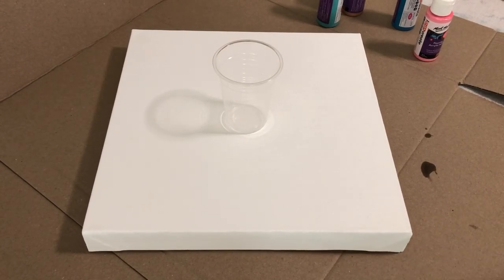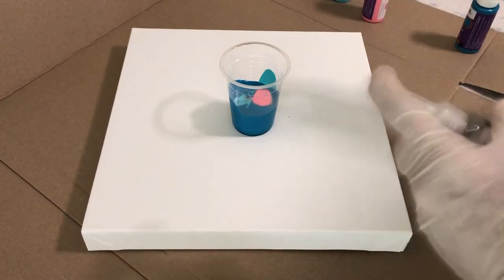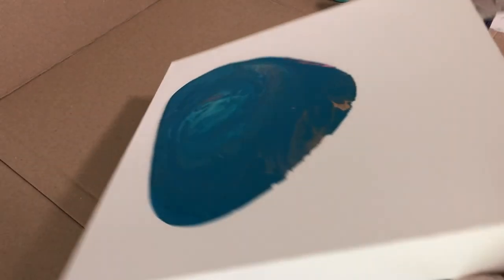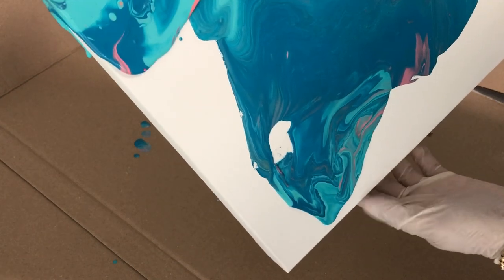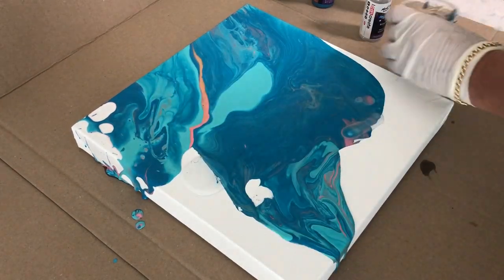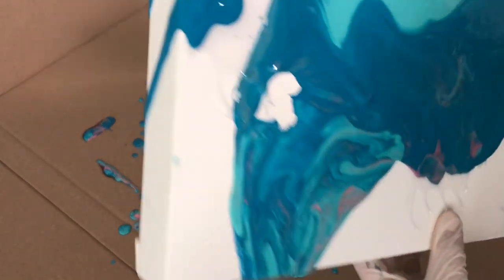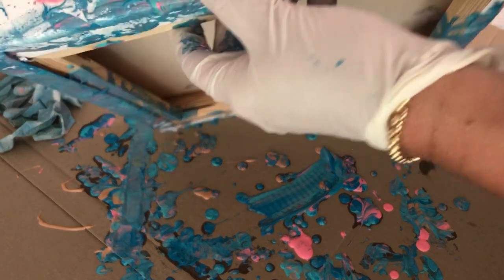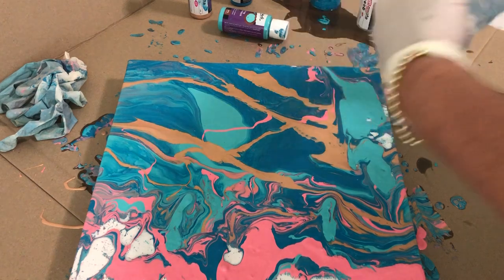Easy Acrylic Paint Pour - Quick Demo - How to Use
Something a little different, using ready mixed Acrylic Paint Pours with Silicon - Dem